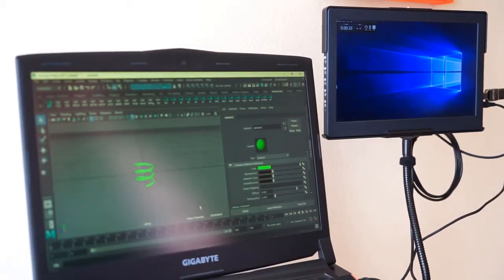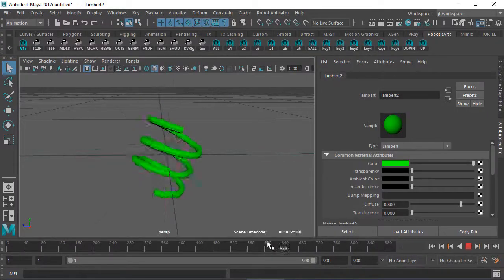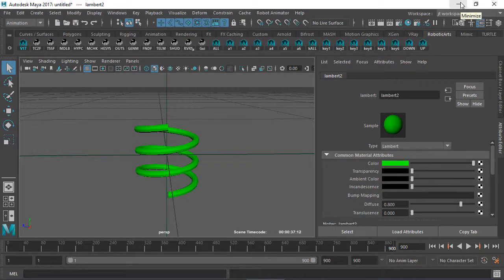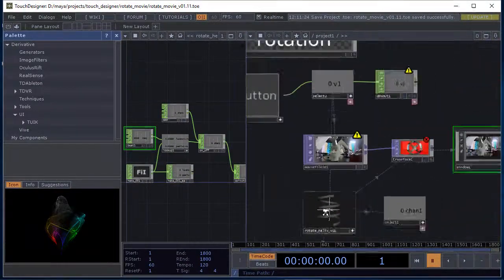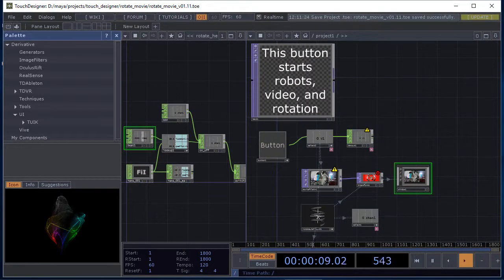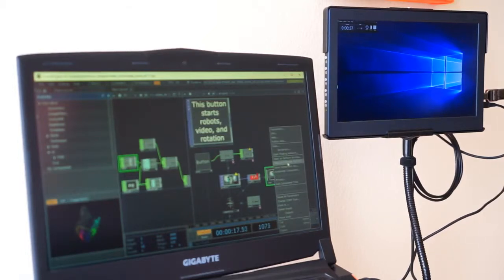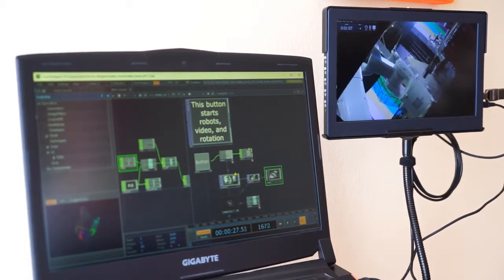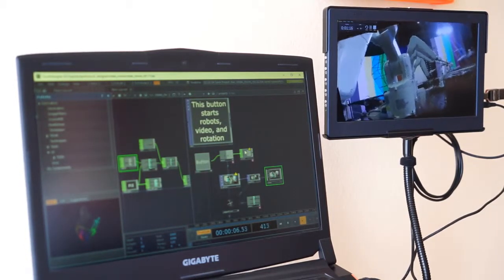Touch Designer - import Maya anim - use to rotate video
This simple demonstration shows how to export an animation node from Maya, import into TD, and use that simple rotate to spin a video on a separate stand alone monitor.